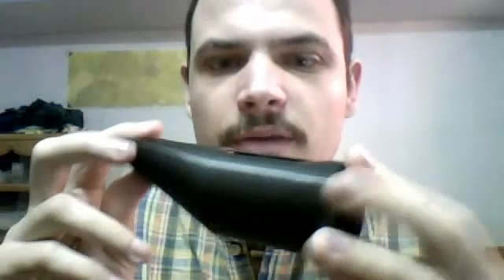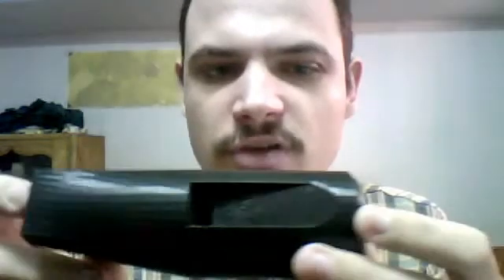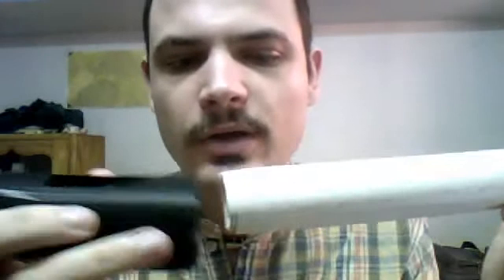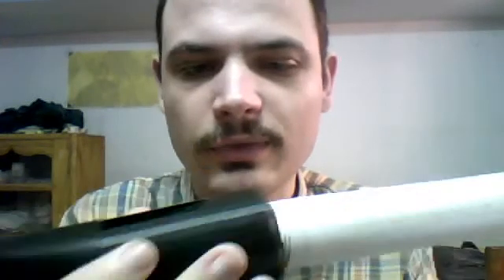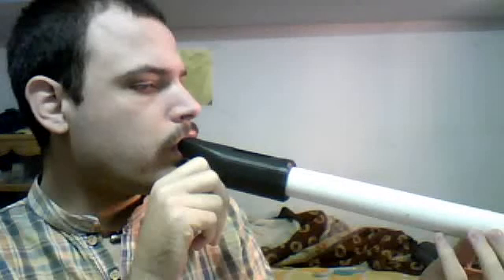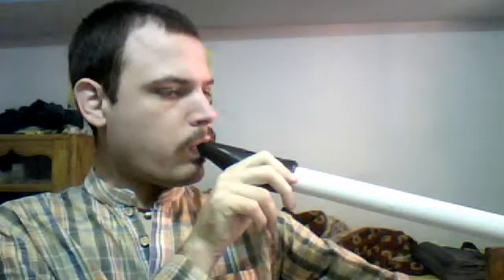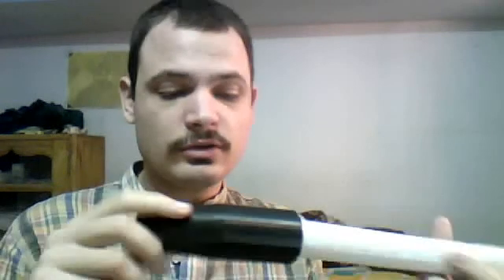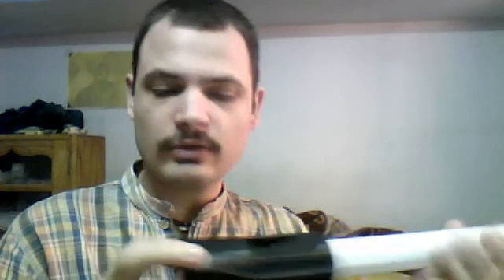Flue organ pipe demonstration